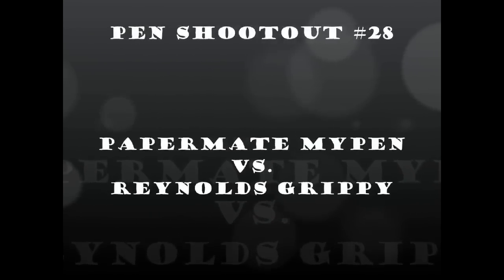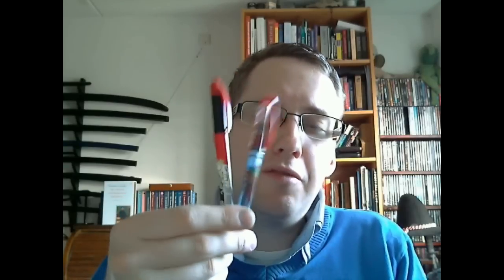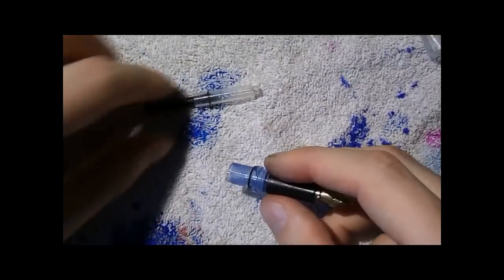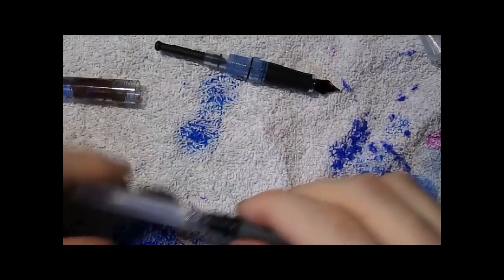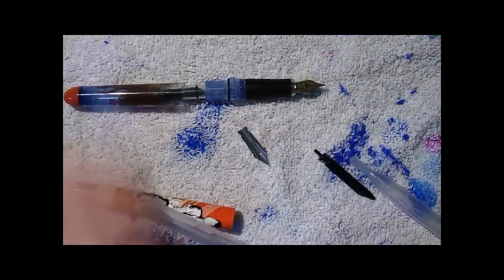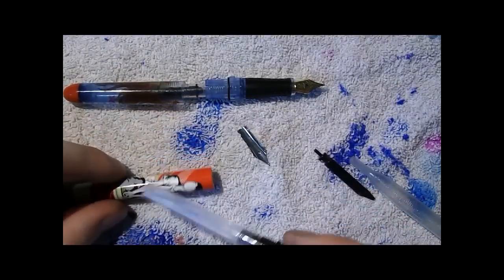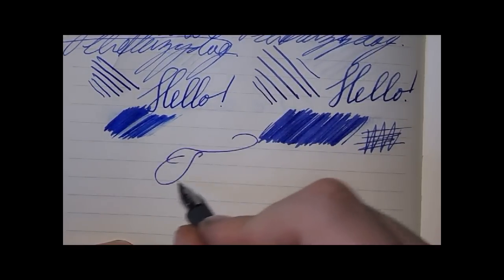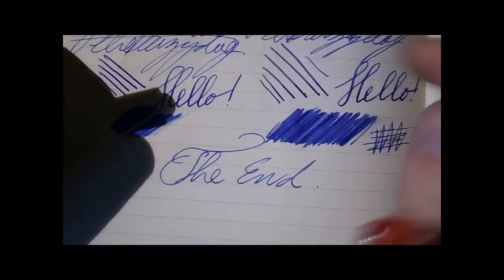Fountain Pen Shootout 28: Papermate MyPen vs. Reynolds Grippy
"Oh, funny!" - Al Pacino.